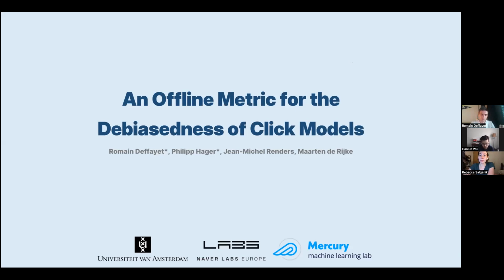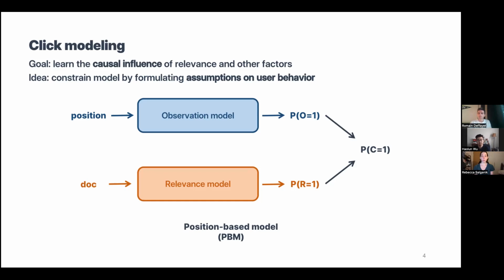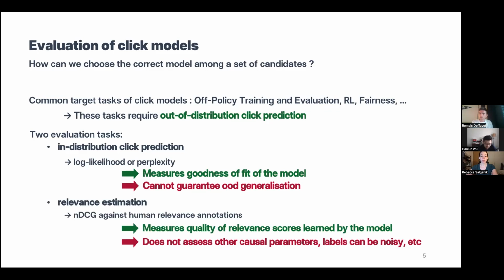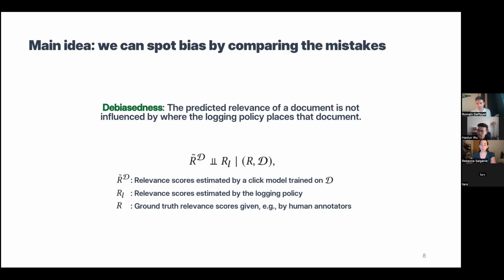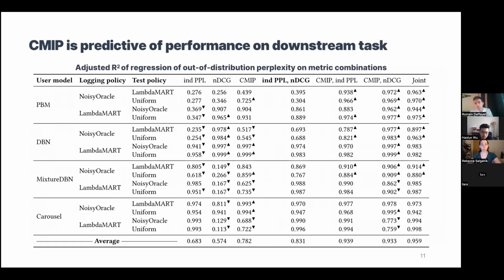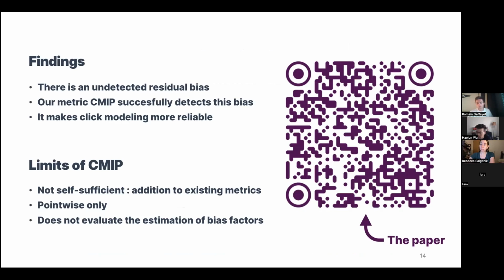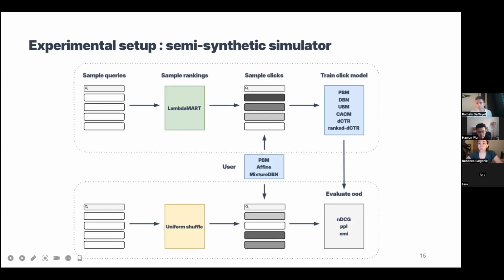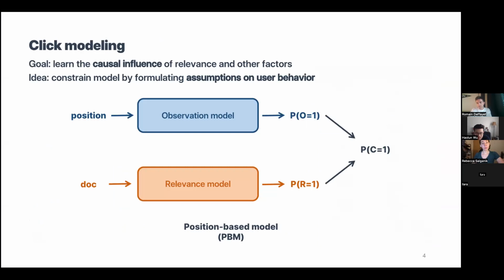#26 - Romain Deffayet - An Offline Metric for the Debiasedness of Click Models